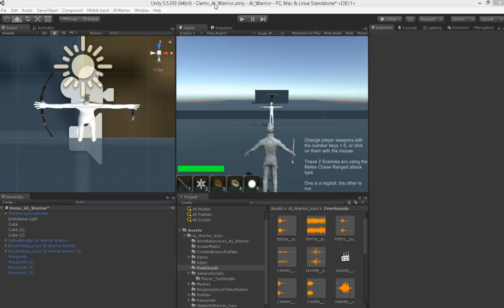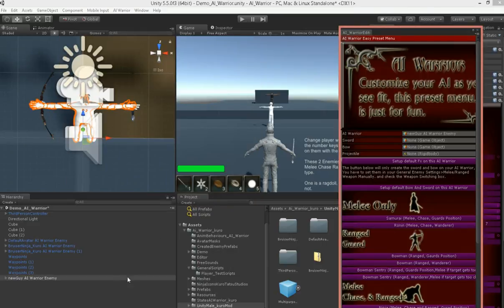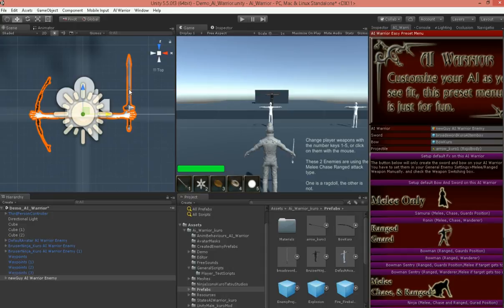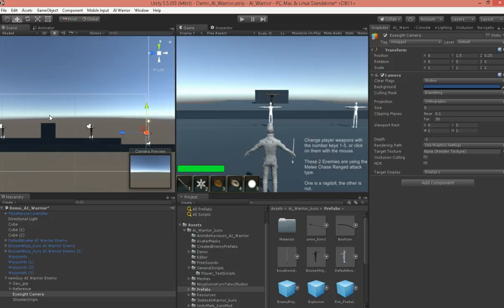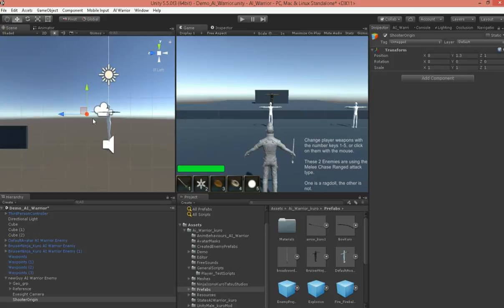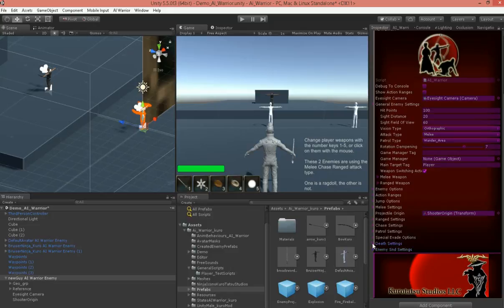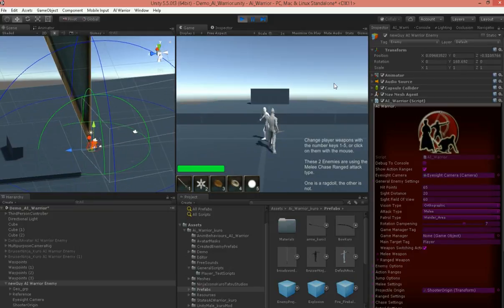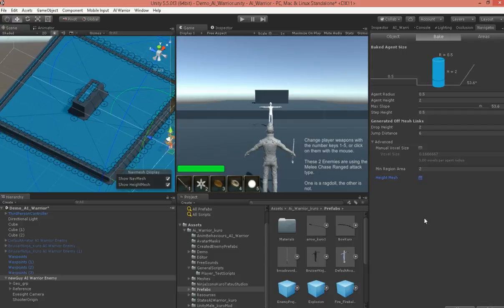GettingStarted AI Warrior1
This is a getting started video for AI Warrior, an AI asset soon to be on the Unity asset store, and will be adding to this playlist videos pertaining to AI Warrior.